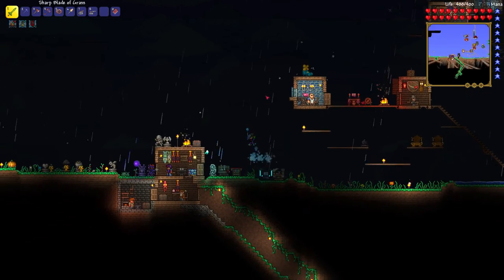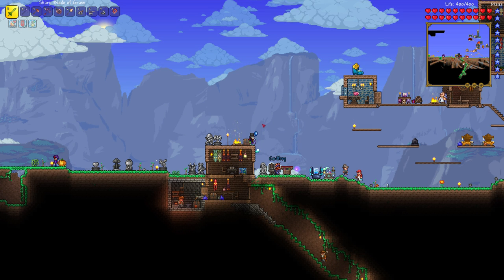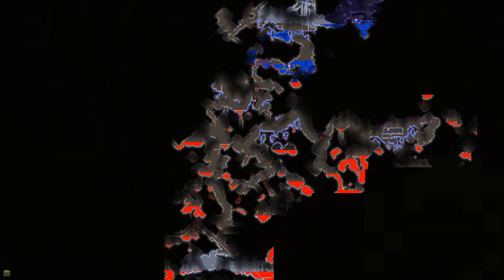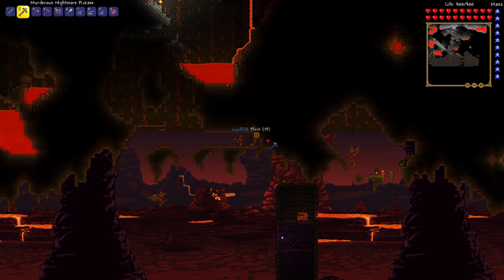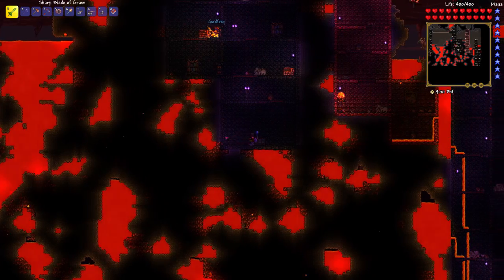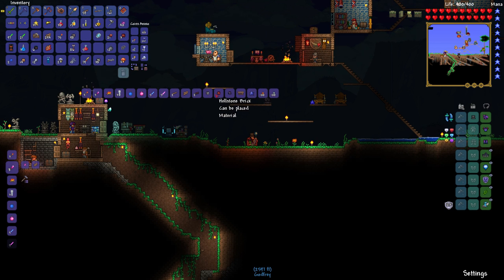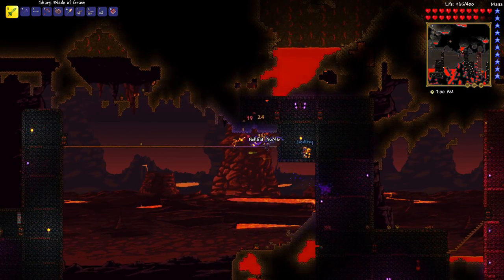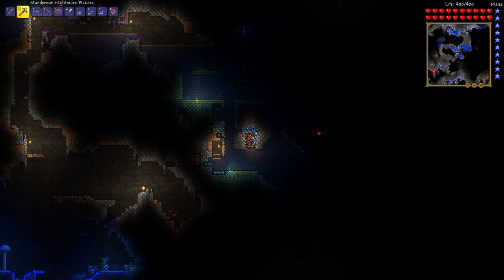Terraria Gameplay - Part 21 - Let's Play Walkthrough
Hey guys, this is the 21st part of this Singleplayer and Multiplayer mixed Playthrough / Walkthrough / Let's Play of the Adventure Crafting Game Terraria for PC featuring Gameplay with Live English Commentary!

In this playthrough we guide our heroic character directly into death pits as I desperately attempt to remember how to play the game!  This will be a full playthrough of the game with both single player and multiplayer parts!  Enjoy!